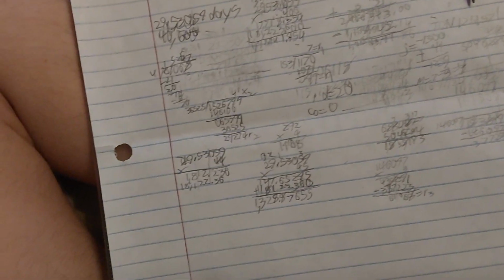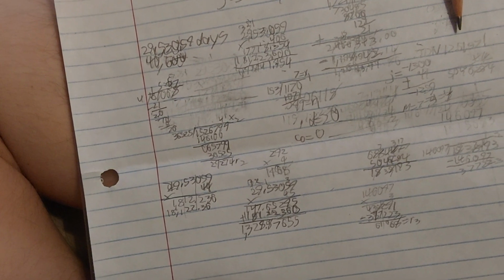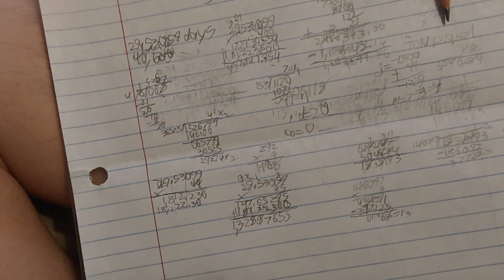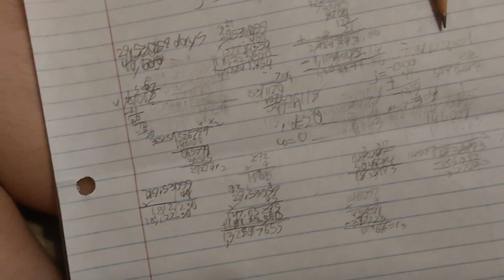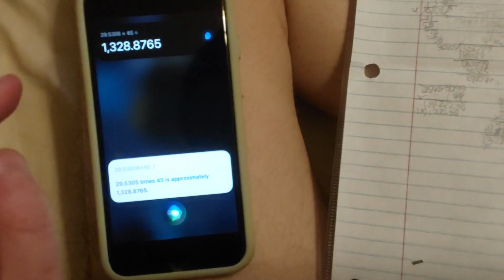Mathing the Date of the Exodus part 1